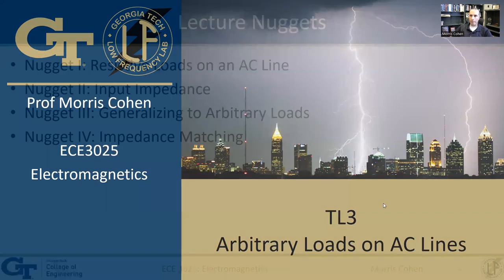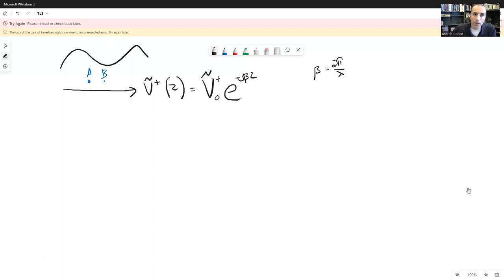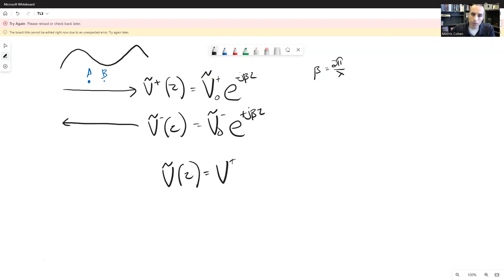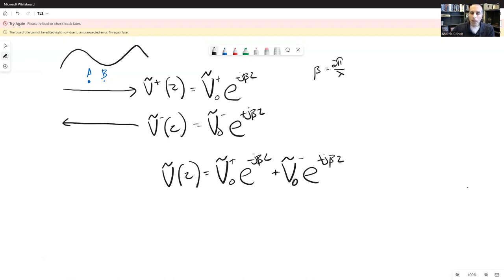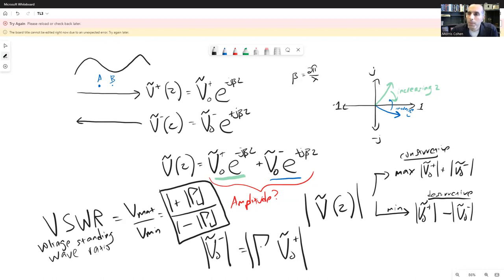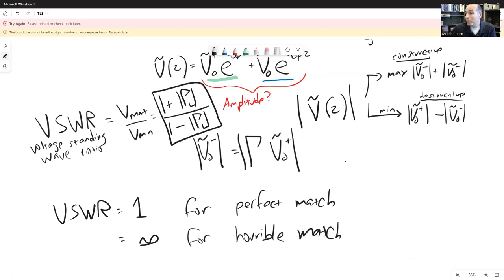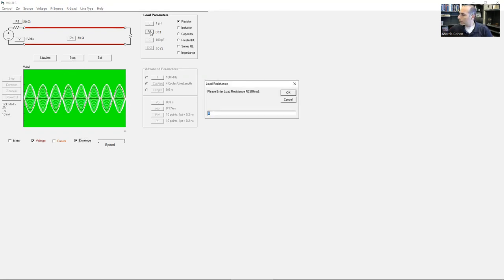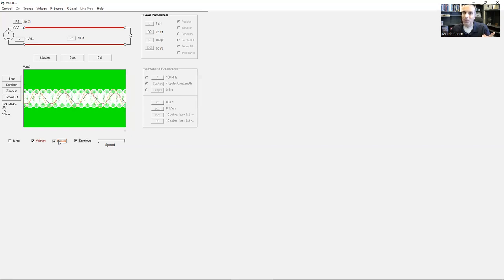Electromagnetics for Engineers Lecture 11 Arbitrary loads on AC lines (Part A)